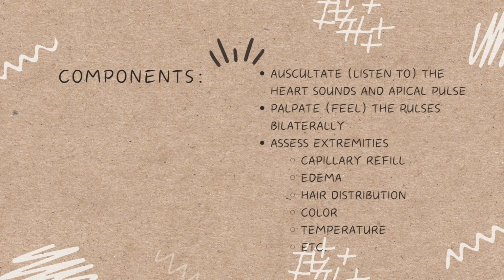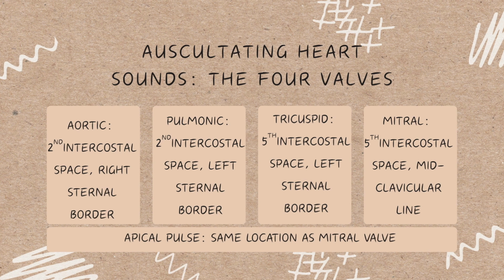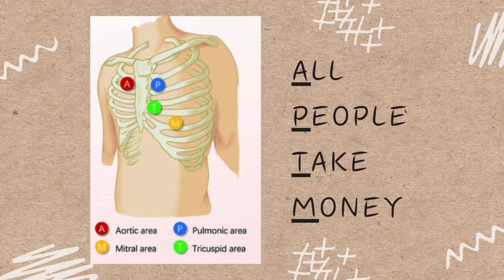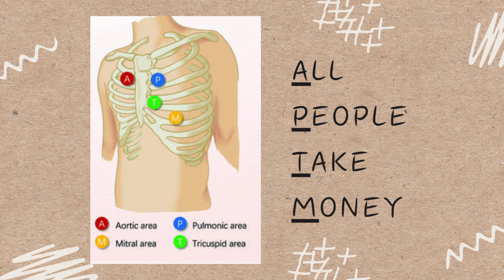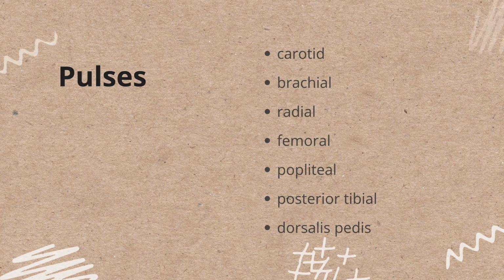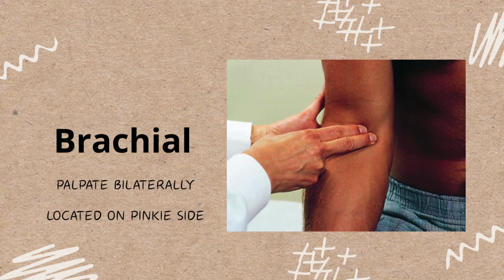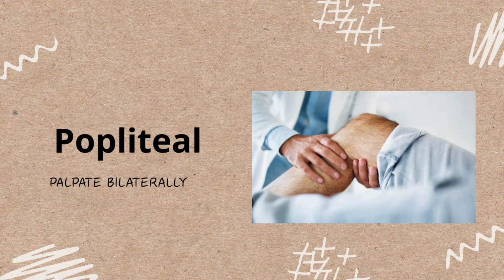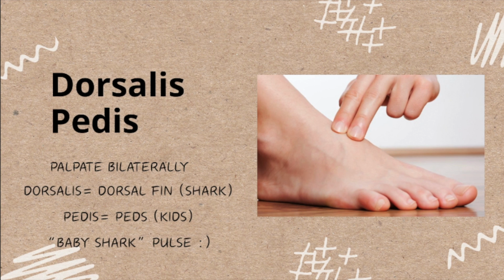Assessment: Cardiac (skill review)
This video summarizes how to complete the cardiac portion of a head-to-toe nursing assessment!

Source: Yoost, B., Crawford, L. (2023). Fundamentals of Nursing: Active Learning for
Collaborative Practice. (3rd edition). Elsevier.
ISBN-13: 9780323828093